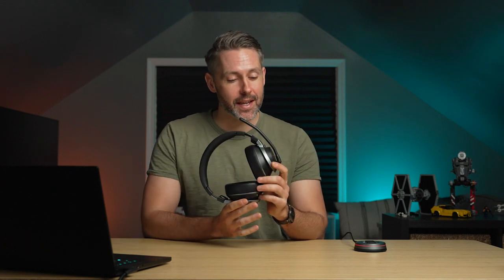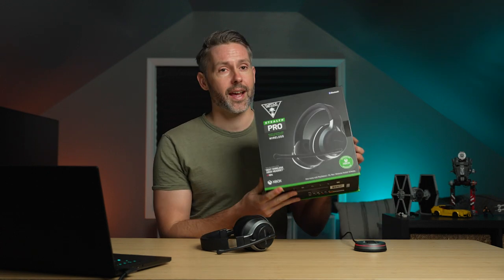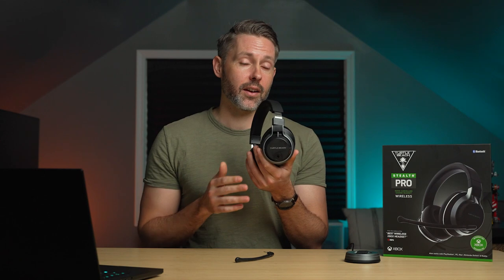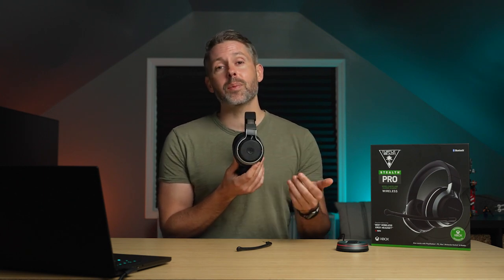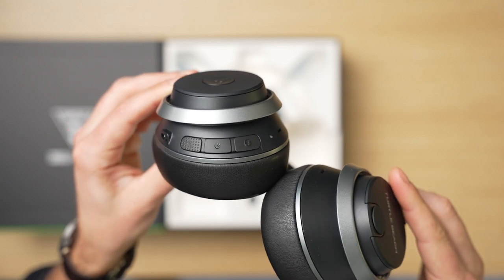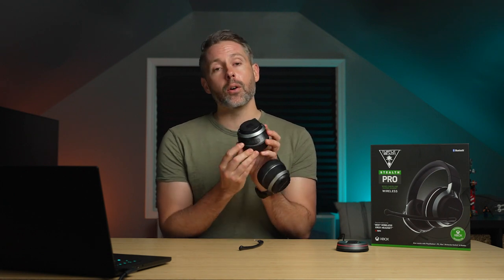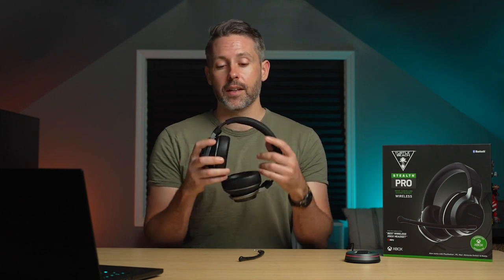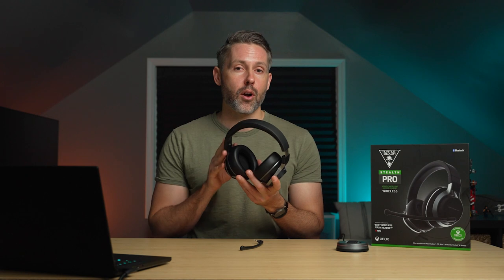Another great do-it-all gaming headset: Turtle Beach Stealth Pro review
With ANC, Bluetooth, and optional Xbox connectivity, the Turtle Beach Stealth Pro gaming headset is a great do-it-all audio option.

Timestamps:
0:00 Intro
0:42 Overview
1:16 charging station
2:35 Headset design
4:25 controls
6:06 comfort
8:25 Sound
11:41 ANC
13:40 App and Mic test
18:39 Battery life
19:25 vs Nova Pro Wireless
20:43 Final thoughts

Sim setup:
Razer Blade 14